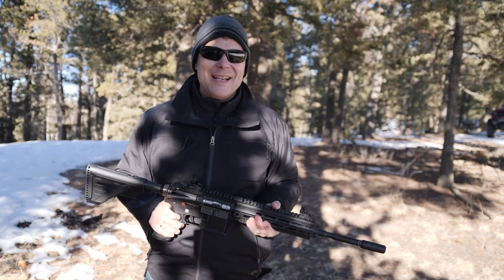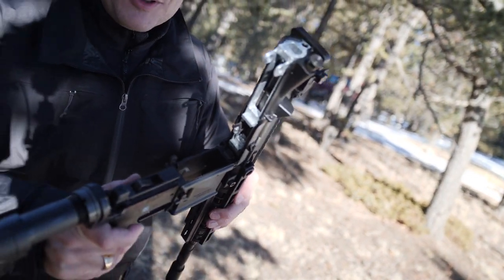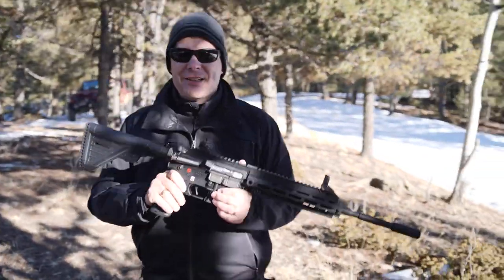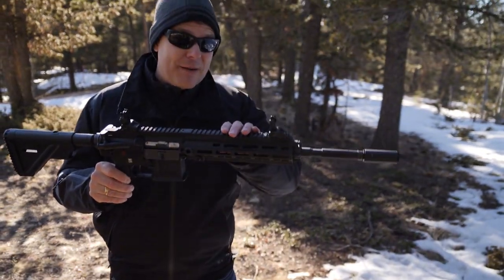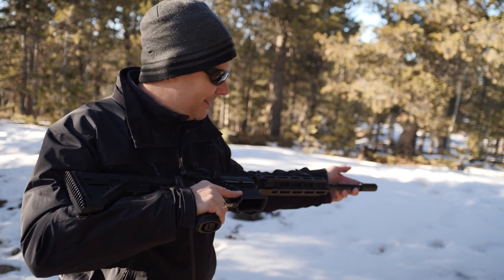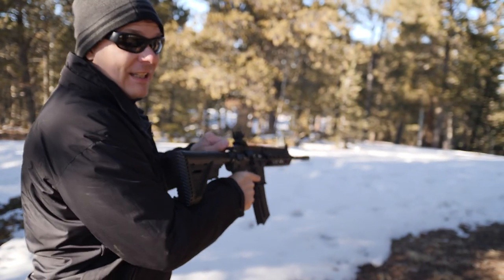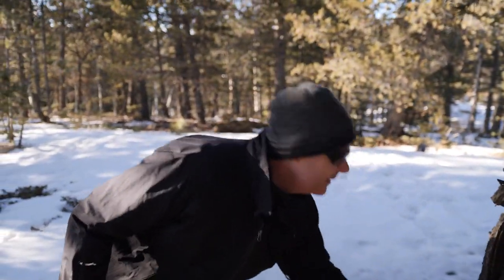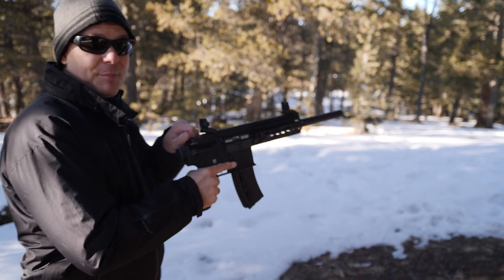HK 416 .22 - Two Minute Take! Our rapid review of the HK 416 22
The 416 .22 is clearly meant for fun, not work. So, with that we present you our two minute, one take video!

The HK416 22 is a purpose built semi-automatic .22LR rifle (and pistol version, too) wrapped in AR15 style clothes. Don’t take that as a negative. The 416 22 is a beautiful knock off of the genuine Heckler and Koch. In fact, it’s a licensed version built by Umarex of Germany. The upper and lower are both aluminum, along with the MLOK handguard. Run the charging handle and you might be pleasantly surprised. It is solid, a shorter stroke it’s full sized big brother. So with an MSRP around $450 and a street price as low as $369, the smiles per dollar are pretty great. Oh yeah, there’s a pistol version. Get a brace and get busy having some fun!